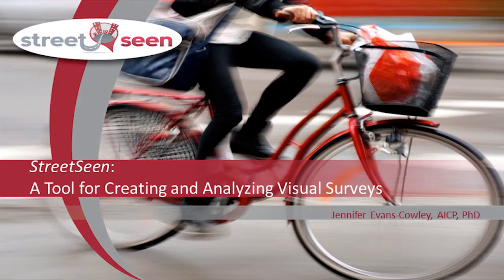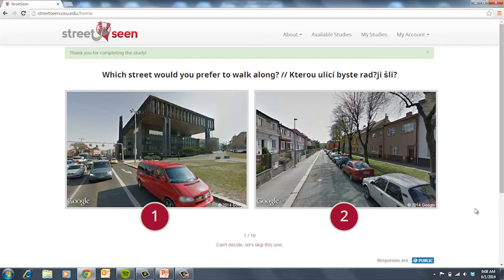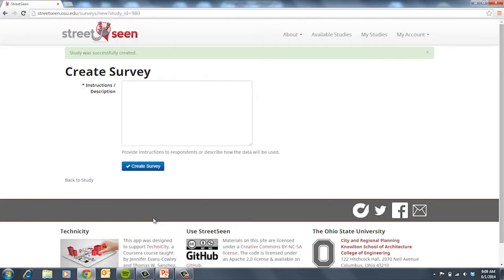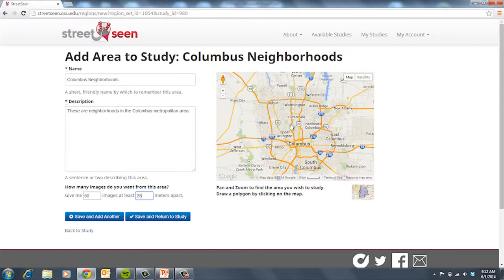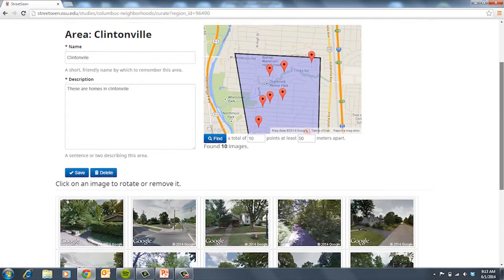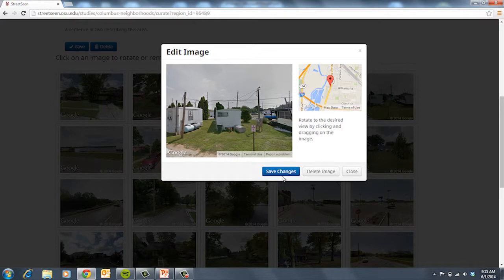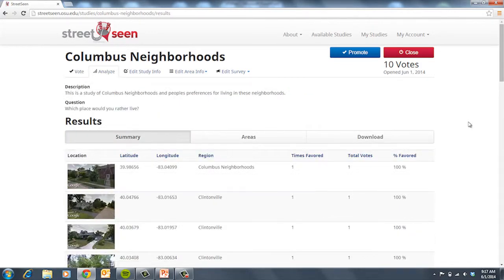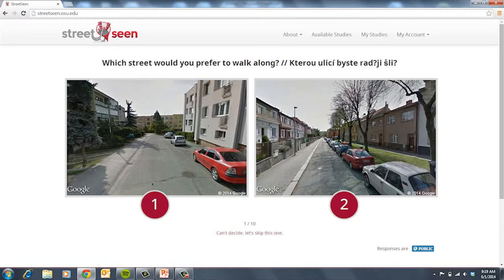Visual Preference Surveys with StreetSeen - Working in StreetSeen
A visual preference survey is a tool for the public to give feedback and participate in a planning process by rating visual concepts of existing policies, designs, and standards. Visual preference surveys can be presented live in a meeting or through an online survey. This course focuses on interfacing with one visual survey tool, StreetSeen. Developed at The Ohio State University by your instructor, StreetSeen uses Google Street View and a user-friendly engine for creating distributable visual preference surveys. This course provides an overview of the  types and formats of visual preference surveys, methodologies, and analyses.

This chapter presents a live demonstration of StreetSeen. Topics include navigating the user interface, creating new surveys and survey areas, selecting images for the survey, and distributing and managing results.

Sign up for an affordable subscription and watch the full course